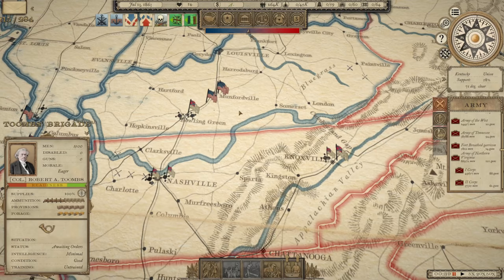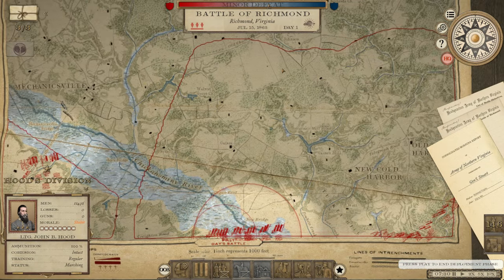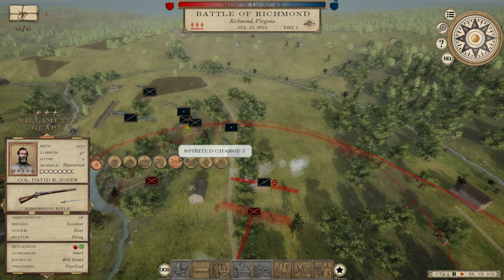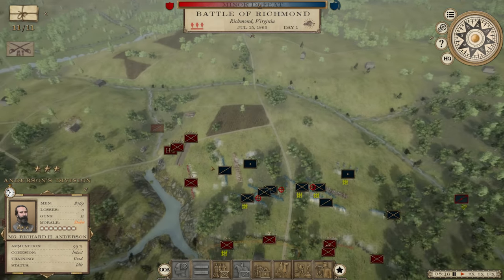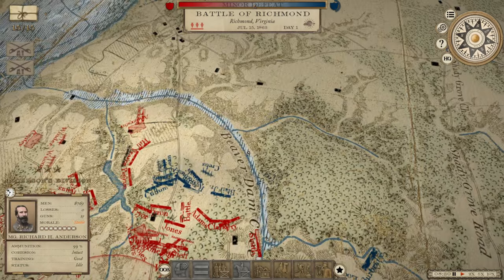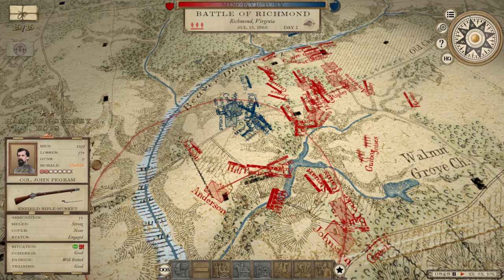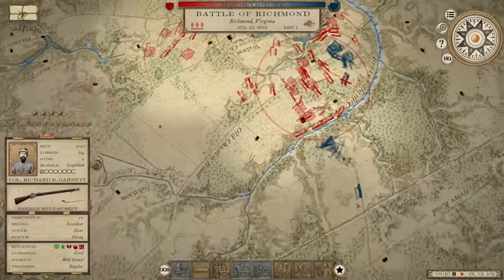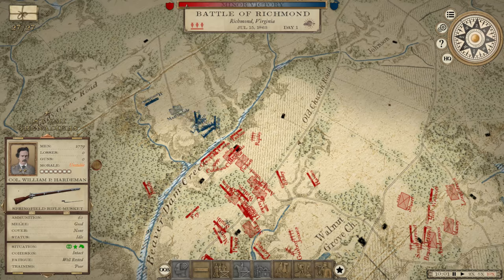A 200k Yankee Horde Descends on Richmond - Grand Tactician Civil War - CSA Campaign #11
Paolo Curradini